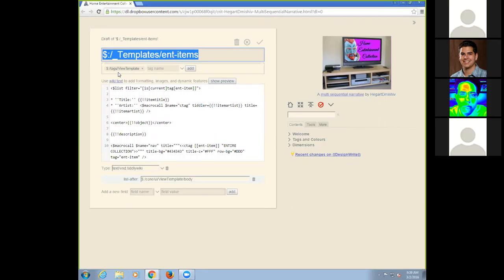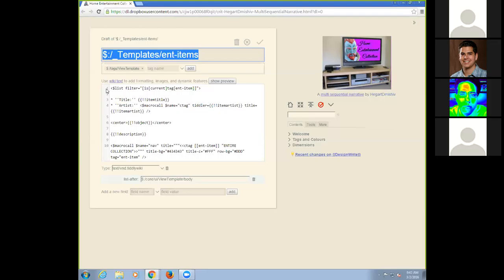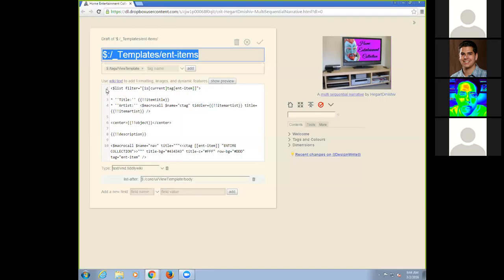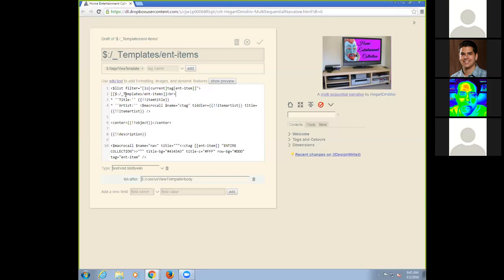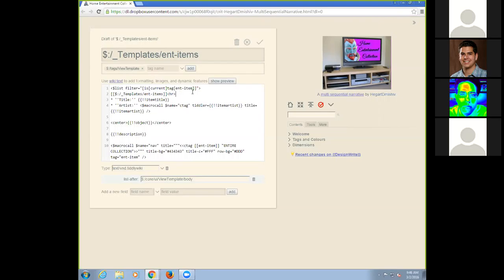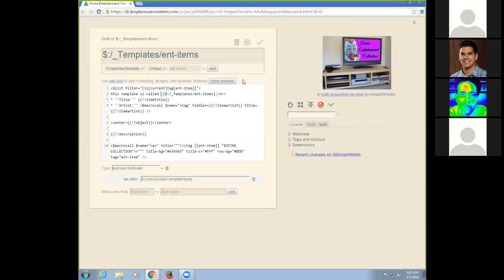Workshop 2016-03-02 part 2